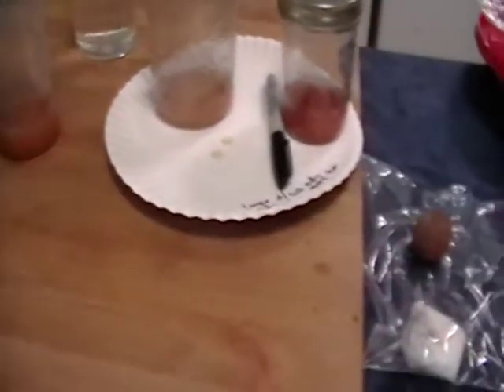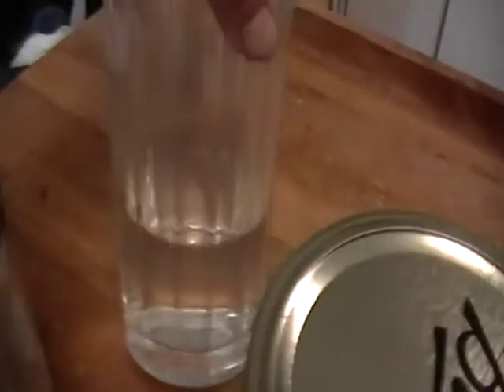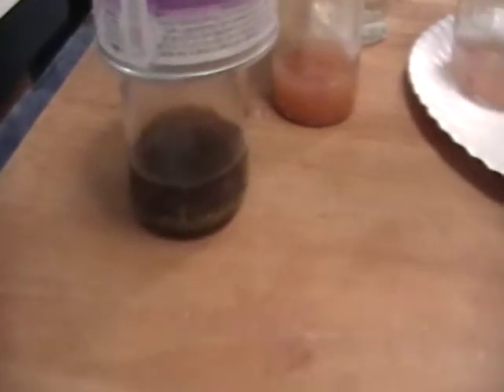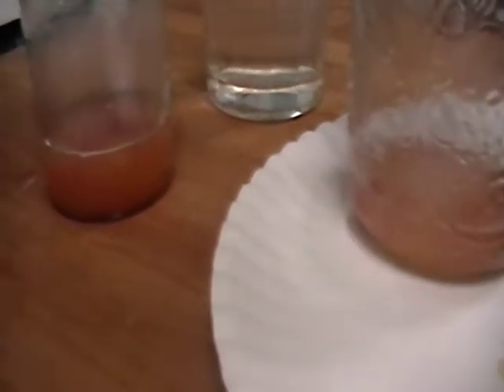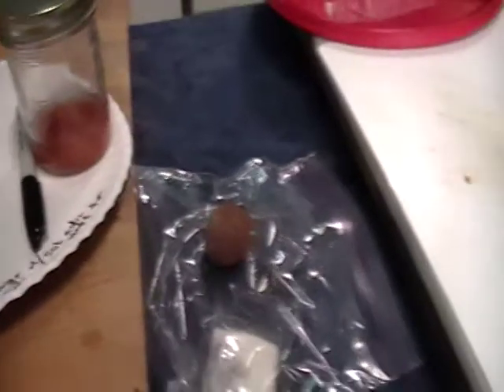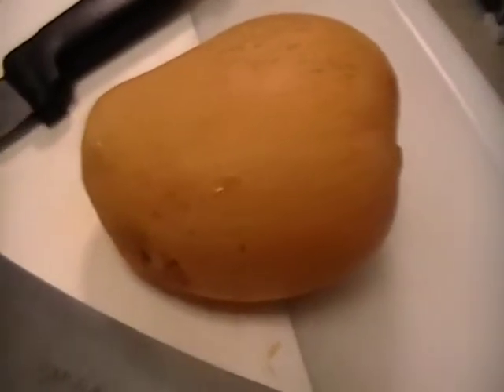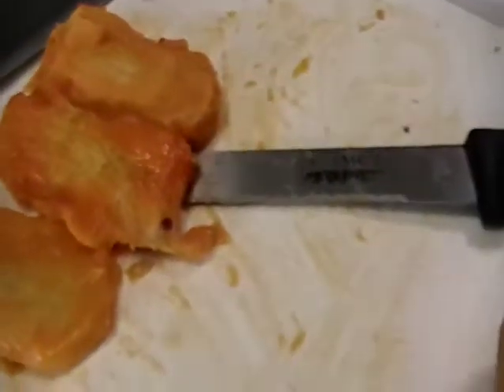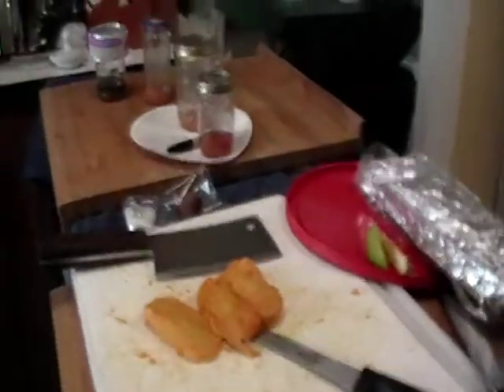Seed Fermentation.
Roughly two - three weeks from now I will tape the cucumbers being sliced, scooped, jarred w/ water for a three - four day fermentation process. Do not be surprised to see mold on top & a not so pleasing odor coming from the jar when you pour the seeds out in the strainer to rinse.  With Kind Regards & Respect, Adrienne